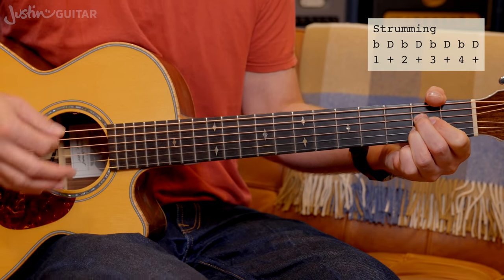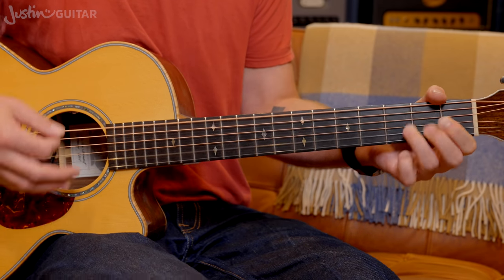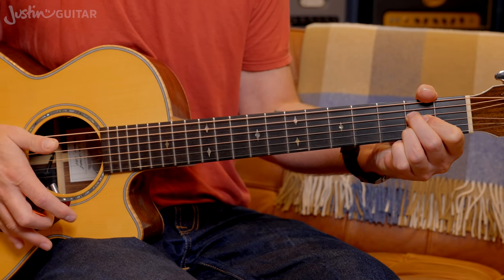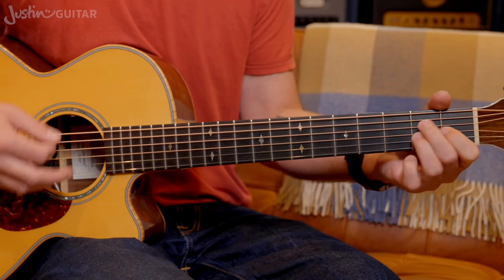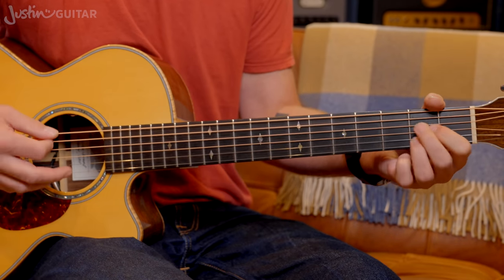Games People Play | Easy Chords Guitar Lesson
🎸 In this easy lesson, we'll learn how to play Games People Play by Joe South on the acoustic guitar. This super easy song, also recorded by Inner Circle, only needs easy beginner chords, A, D, and E, and a simple strumming pattern. 👉 Learn Over 600 Song Guitar Lessons With Chords, Tabs, & Lyrics

👉 Video Chapters
00:00 Demonstration
00:35 Introduction
01:20 Chord Progressions
01:54 Playing Tips 1
02:54 Strumming Patterns 1
05:46 Strumming Patterns 2
07:34 Play Through
08:40 Playing Tips 2
09:15 Conclusion